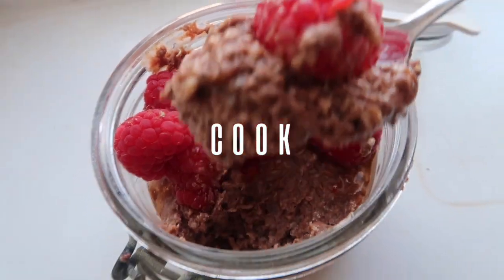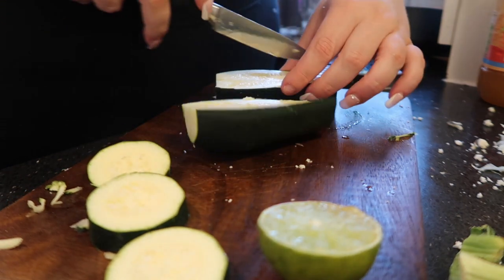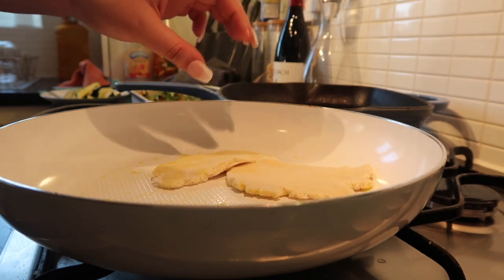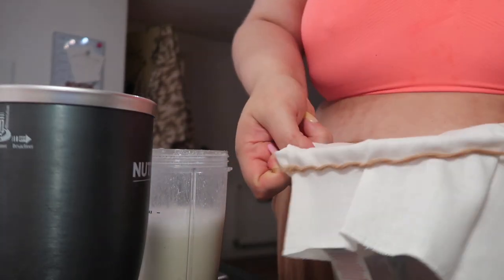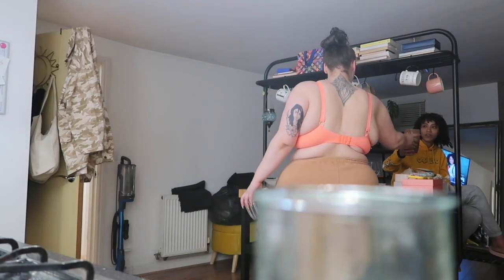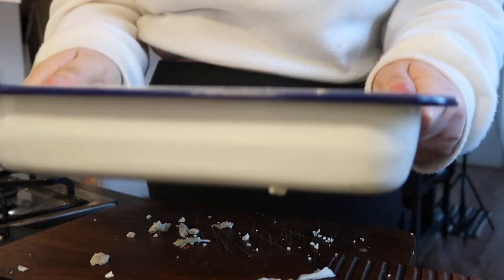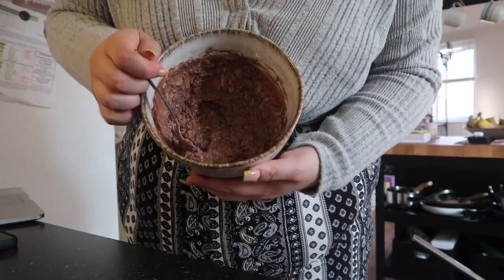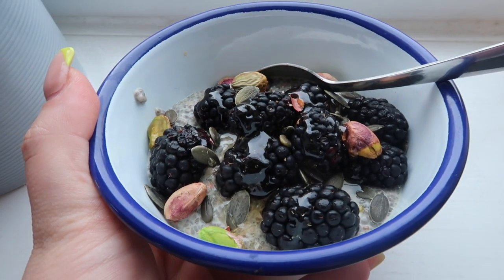Easy Veggie & Vegan Recipes | Cook With Em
⬇️OPEN ME FOR RECIPES⬇️

🍲ROASTED CAULI & COCONUT FLATBREADS
*for the cauli*
1 head of cauliflower
salt
pepper
garlic
tumeric
paprika
cumin
(I freestyle the spices)

*for the tzatziki*
200g oatly creme fraiche
half a courgette grated
juice of a lime
tbsp olive oil
salt
pepper

*for the flatbreads*
1 cup plain flour
1/2 cup coconut flour
1tbsp baking powder
1.5 tbsp olive oil
pinch of salt
1/2 cup water

METHOD
1. Cut up your cauliflower into florets & add to a baking tray. Cover with a drizzle of oil & your spices. Mix it all together so every piece is well coated. Add it to your oven at 180 degrees(C) for 35 minutes.

2. Mix together your ingredients for the tzatziki.

3. Mix your flatbread ingredients in a bowl & knead until it's binded. cut into 5/6 portions, flour your surface and roll out into a round. Add some oil into a hot pan & add a bread. Fry on each side until golden then serve.

🥛CASHEW MILK

METHOD
1. Soak your cashew nuts in a bowl of water for 2 hours to soften.

2. Drain your nuts & measure out (((250ml of water)))) add to a blender a bit at a time with the water & blend until smooth.

3. Strain your milk through a muslin cloth to get rid of any chunks or thick parts then transfer your milk into a bottle and keep in the fridge.

🍫CHOCOLATE CASHEW MILK
cashew milk
1 date
1.5 tbsp cocoa powder

METHOD
1. mix all ingredients together & blend.

🥣CREAMY CAULIFLOWER SOUP
1 head of cauliflower
salt
pepper
garlic
paprika
olive oil
red onion
knorr veg stock pot
double/single cream
lemon

METHOD
1. Cut up your cauliflower into florets & put into a baking tray with your seasoning. Roast at 180C for 35 minutes.

2. Chop up your red onion & fry in a pain with a dash of oil. Boil the kettle & make 500ml of veg stock with a stock pot or cubes. Add the stock to the pan with the onion, let it simmer.

3. Take your roasted cauliflower out of the oven & add it to the stock mix, let it simmer for another 10 minutes or so to combine flavours.

4. Wait for the mix to go cold (important!!!) & add to your blender with a dash of cream & squeeze of lemon juice. Blend until creamy.

🥜CHOCOLATE PEANUT BUTTER OVERNIGHT OATS
160ml oat milk
1/2 cup rolled oats
1/3 cup greek yoghurt
tbsp chia seeds
1/2 tsp vanilla extract
2 tbsp peanut butter
2 tbsp cocoa powder
pinch of salt
tbsp honey

METHOD
1. Add all the ingredients into a bowl & mix well. Transfer into an air tight jar or container & keep in the fridge overnight then eat for breakfast with your desired toppings!

2 cups of oat milk
1 cup chia seeds
drizzle of honey
tsp vailla extract

METHOD
1. Combine all ingredients together & mix well ensuring every seed is coated. Put in a container & store overnight giving it enough time for the seeds to puff up. Serve with your desired toppings.

📹Filming Equipment
Camera - Canon Eos R
Vlog Camera - Canon G7X
Vlog Tripod

123,675